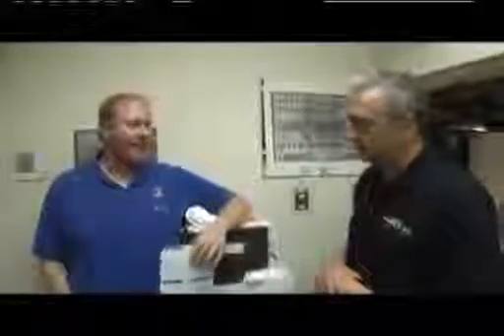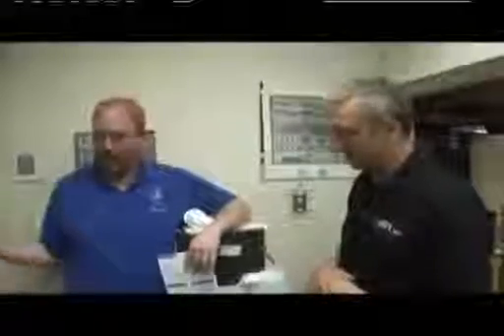Shuttle's Toilet Requires Special Training